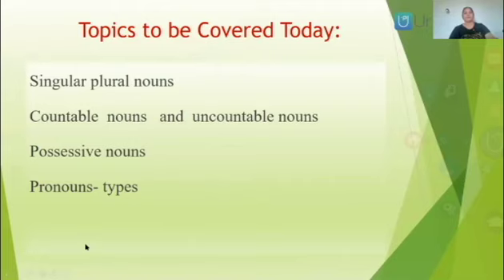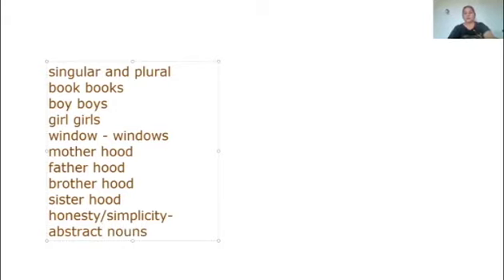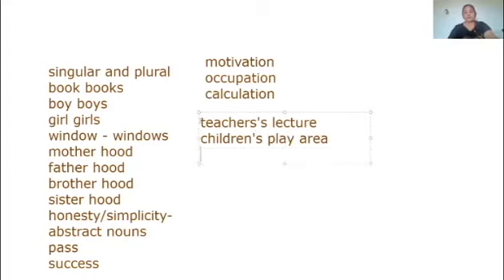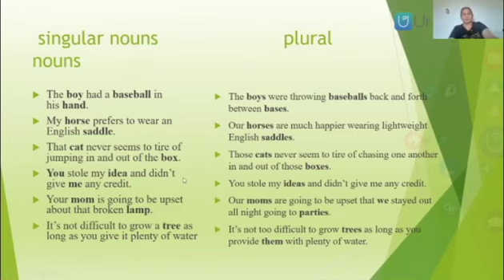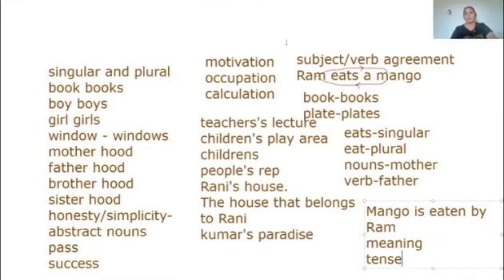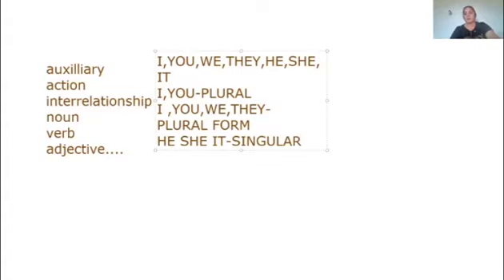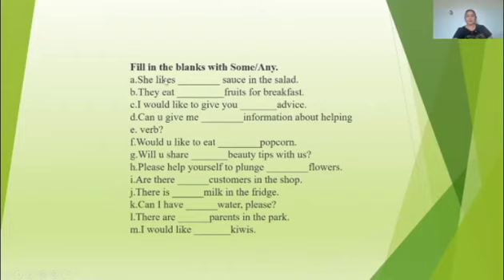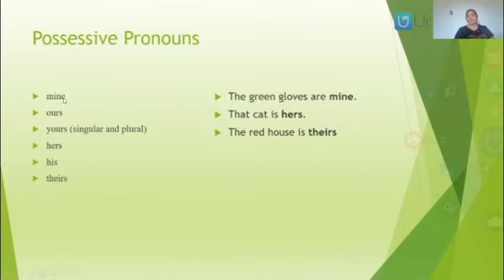Learn English Grammar with Mamatha T - A Spoken English Trainer on UrbanPro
In this video, Mamatha explains about Grammar nouns - singular nouns and plural nouns, Countable nouns vs uncountable nouns with examples. She also talks about pronouns, Object pronouns, Possessive Pronouns, Possessive Adjectives / Pronominal Adjectives, Reflexive Pronouns and Intensive pronouns.
To know more, and to book a free demo with Mamatha on UrbanPro,